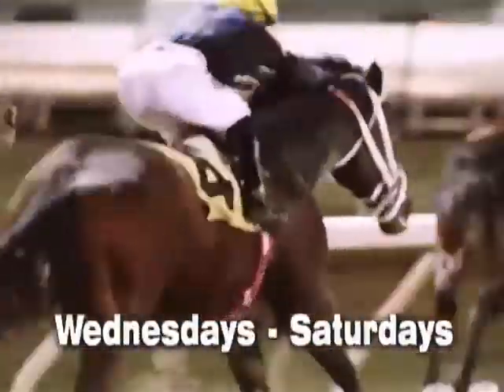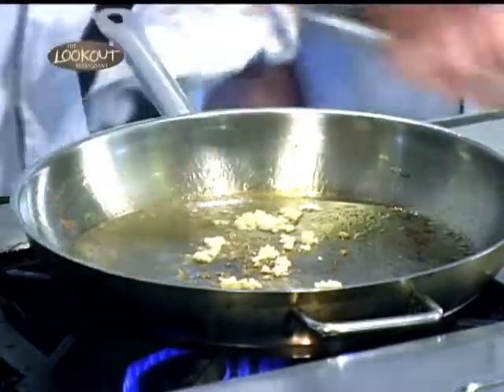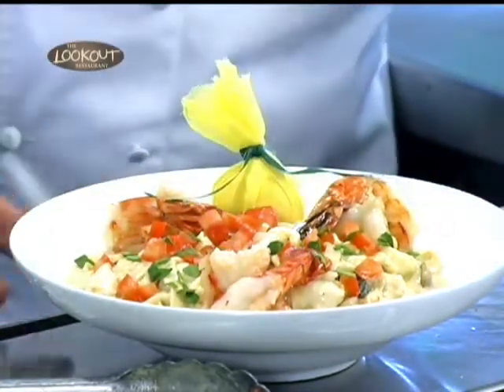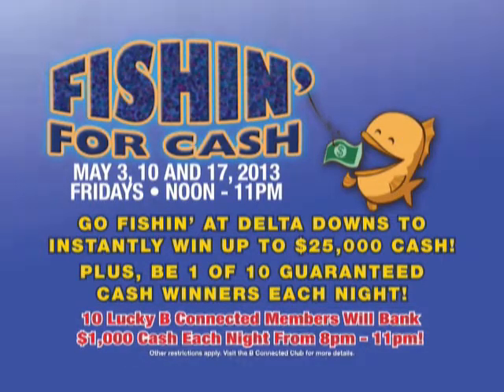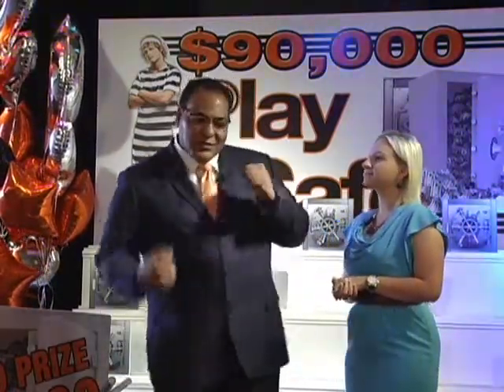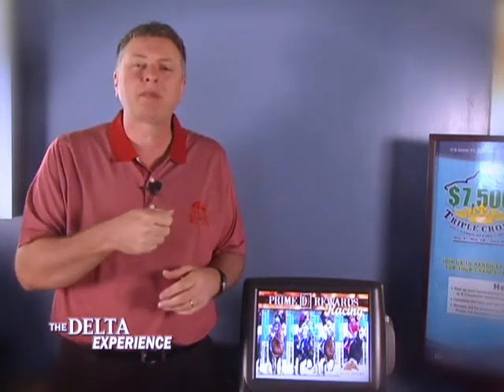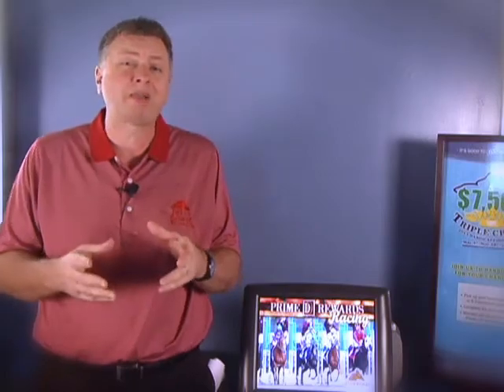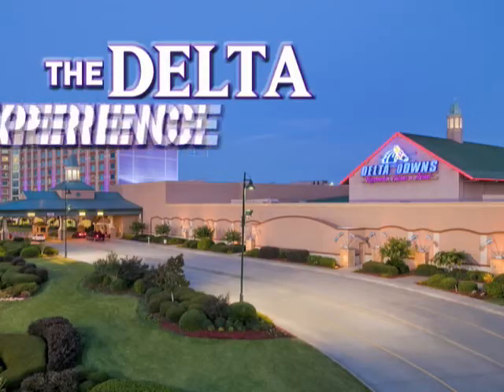TheDeltaExpepisode12 Broadband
The Delta Experience Show at Delta Downs Racetrack Casino and Hotel